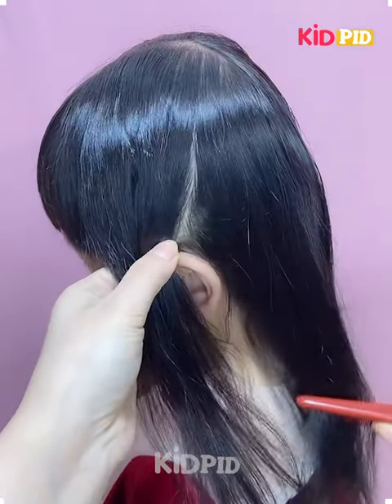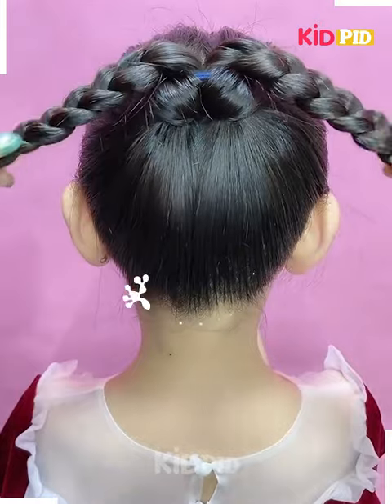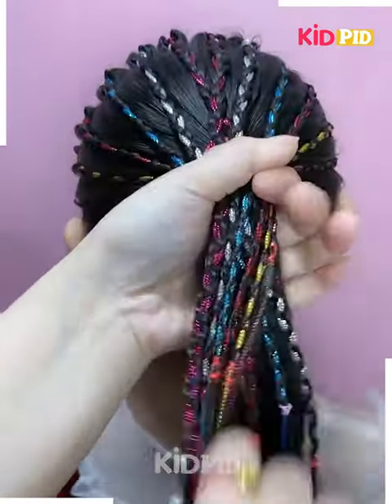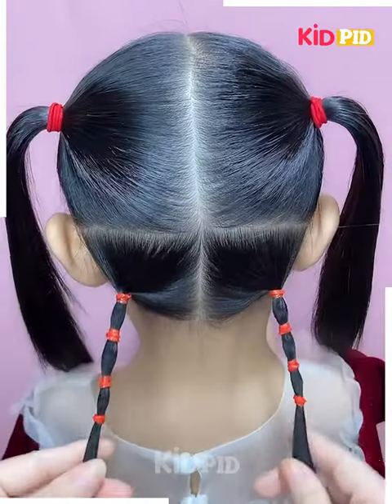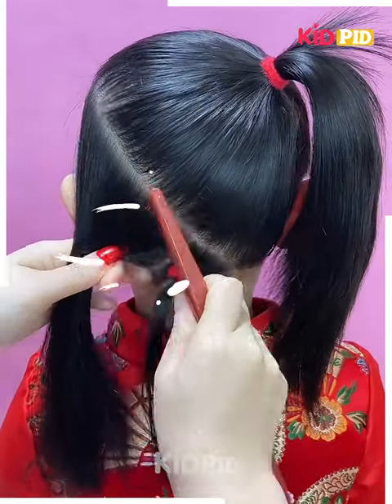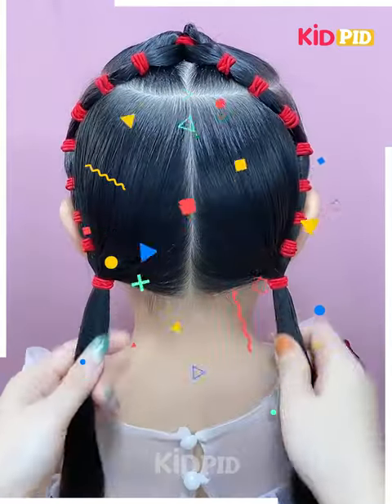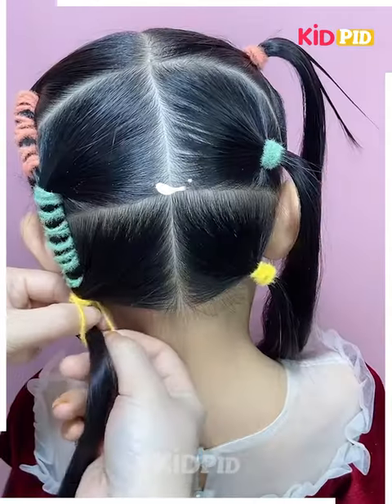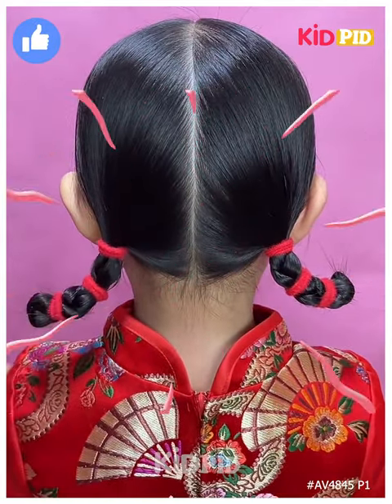Braided Ponytail Hairstyles Tutorial | Step by Step Hair Styling Guide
✨ Get ready to elevate your look with our ultimate guide to stunning braided ponytail hairstyles! In this step-by-step tutorial, you'll learn how to create a versatile ponytail that’s perfect for any occasion, from casual outings to special events. 🌟 Whether you’re a hairstyling novice or a seasoned pro, our easy-to-follow instructions will help you master this fabulous hairstyle in no time. 💁‍♀️ We'll reveal tips and tricks to make your braid pop, how to add a touch of elegance, and styling options to suit different hair types. 🎥💖
0:03 - Creating the first braid
0:09 - Braiding the back section and adding a hair bun
0:24 - Creating a twisted ponytail
0:29 - Adding colorful strings and braiding all the tails
0:38 - Creating multiple ponytails on the middle section
0:45 - Combining the ponytails with twister bands and colorful strings
0:59 - Adding a hair band on top and securing it with a bun
1:02 - Repeating the process on the right side
1:14 - Adding a fluffy hair band and securing it with an R band
1:17 - Creating a twisted bun underneath and securing it with more R bands
1:24 - Repeating the process on the right side
1:37 - Creating ponytails on the diagonally placed back sections
1:59 - Linking the ponytails with multiple R bands and creating a bun
2:13 - Adding a fluffy hair band and securing it with another R band
2:16 - Splitting and braiding the top section of the tail
2:32 - Creating ponytails on the vertically placed back sections
2:54 - Combining the ponytails with multiple loops and securing them
3:00 - Adding a ponytail on the bottom section and making it curvy

Description:
🌟 Looking for elegant braided ponytail hairstyles? In this step-by-step hair styling tutorial, I'll guide you through the process of creating beautiful and unique braided ponytail looks. Whether you're in the mood for a simple yet stylish hairstyle or want to try modern and intricate braiding techniques, this video has got you covered! 🌸

0:00 - Let's start with a basic ponytail and then create our first braid. 🐴
0:09 - Moving on to the back section, we'll create a stunning hair bun and secure it with a lovely hair band. 🌺
0:29 - Time to get creative! We'll add colorful strings to the ponytail and braid all the tails together for a unique look. 🎀
0:38 - In the middle section of the hair, we'll create multiple ponytails for that extra volume. 💁‍♀️
0:59 - We'll combine the ponytails with twister bands and colorful strings, giving an edgy twist to the hairstyle. 🌈
1:14 - Adding a fluffy hair band and securing it with an R band will give the ponytail a stylish and voluminous finish. 💖
1:37 - Let's repeat the process on the right side for a symmetrical and balanced look. 🌟
1:59 - Time to create diagonal ponytails on the back section, linking them with multiple R bands and creating a beautiful bun. 🎀
2:13 - Adding a fluffy hair band on top and securing it with another R band will elevate the hairstyle even further. 💐
2:16 - Now, we'll split and braid the top section of the tail, giving it an intricate and elegant touch. 🌸
2:54 - Let's move on to the vertically placed back sections and create ponytails with multiple loops, making it look oh-so-chic! ✨
3:00 - Lastly, we'll add a curvy ponytail on the bottom section, completing the look with style and flair. 🎉

💁‍♀️ Whether you're attending a special event or simply want to upgrade your everyday look, these braided ponytail hairstyles are versatile, trendy, and perfect for any occasion. So grab your hair serums, combs, and hair accessories, and let's get started on transforming your hair into stunning braided ponytails! 💇‍♀️✨